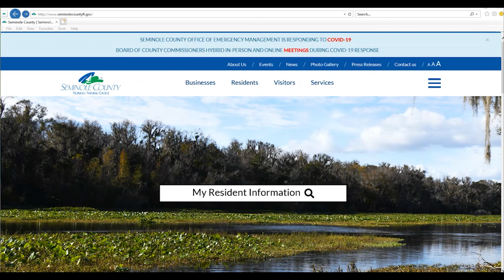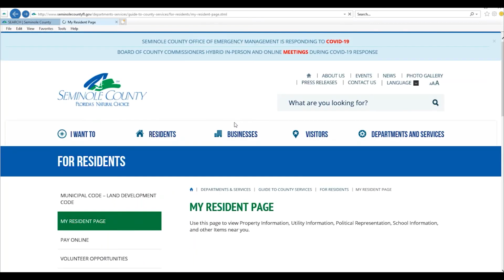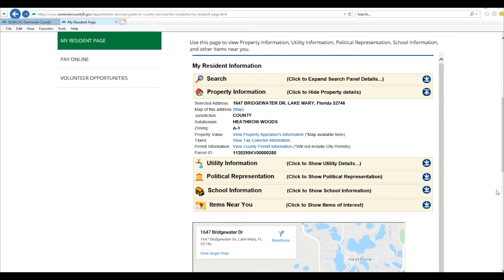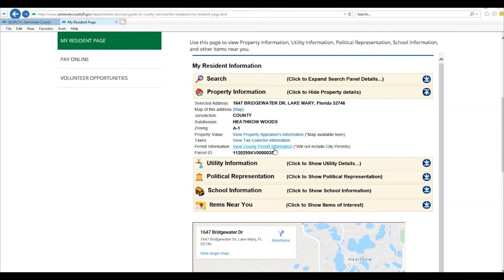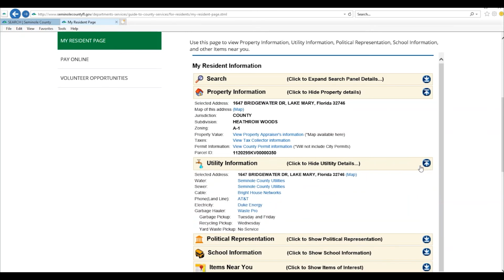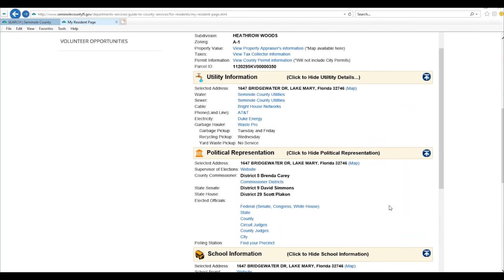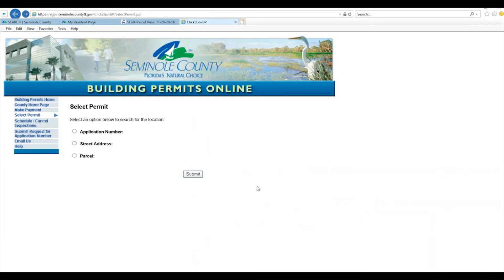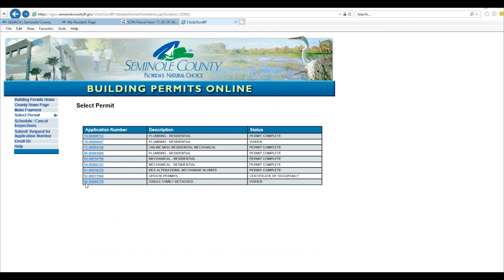How to Use the My Resident Information